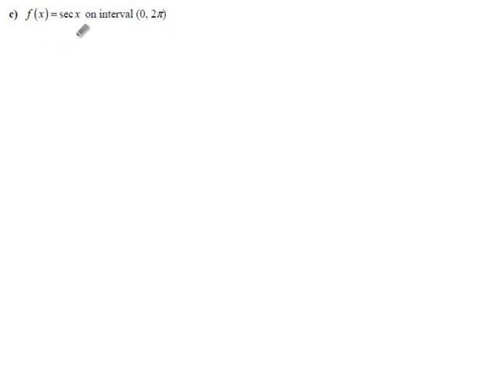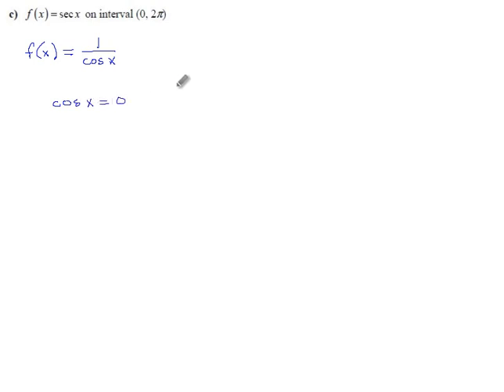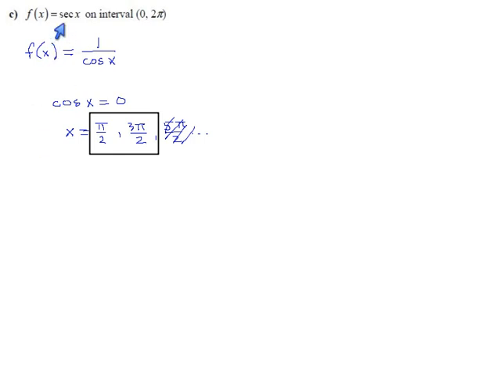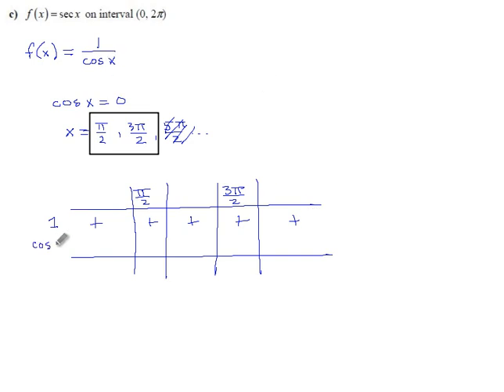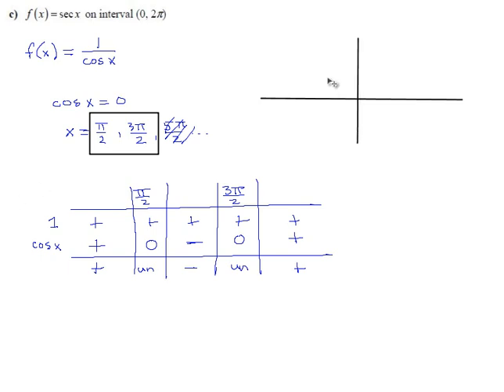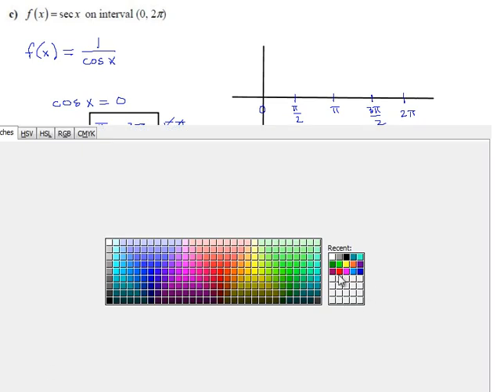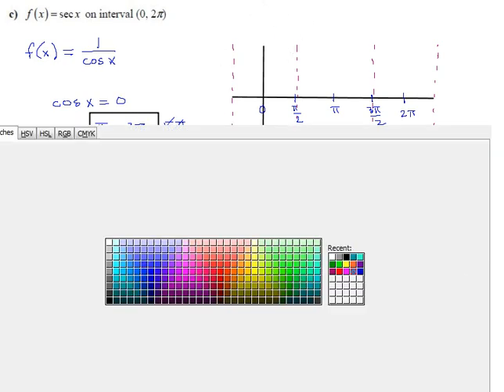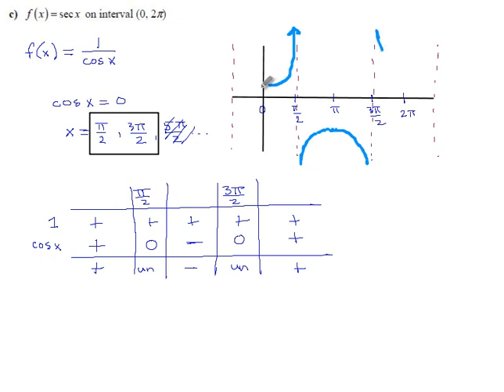5.6 1c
Intercepts and asymptotes of a reciprocal trig function.